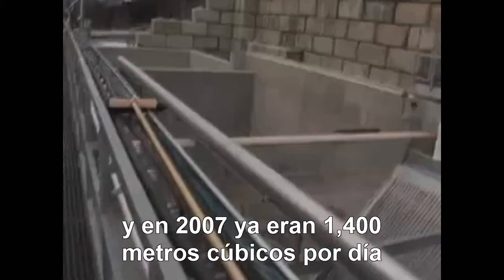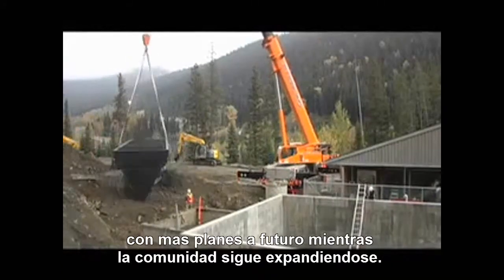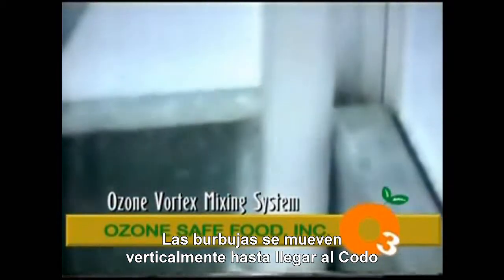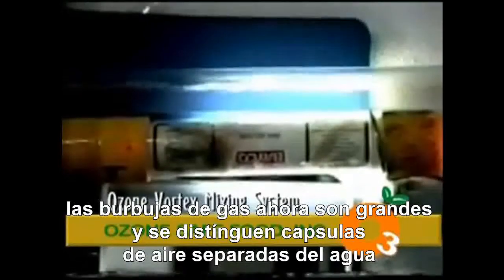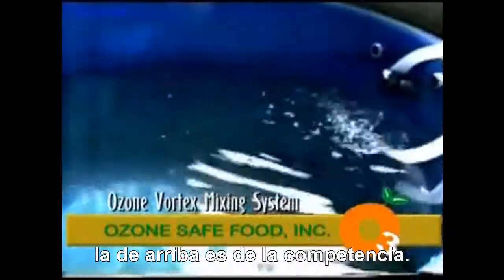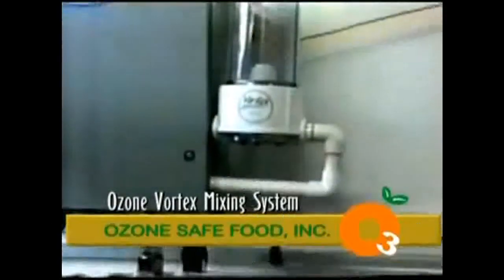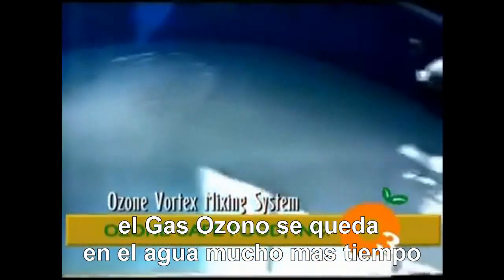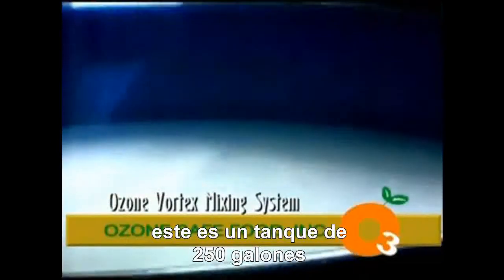Ozone Sanitation Technologies TRATAMIENTO DE AGUAS CLOACALES RESIDUALES y o Mixtas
El Líder Global en Tratamiento de Agua Cualquier tecnologia c/OSF vortex mejora
Tecnologías del Agua han sido probadas y constantemente se mejoran las
características en la calidad de los afluentes en una gran variedad de aplicaciones.
  Soluciones en Purificación de Agua y tratamiento de afluentes de aguas
residuales, derivadas de procesos industriales, cloacales, comerciales,
municipales y otras aplicaciones descentralizadas.
   Municipalidades
   Hospitales
   Hoteles
   Escuelas
   Restaurantes
   Procesadoras de Alimentos
   Procesadoras de bebidas
El sistema de Filtración OZONE SLUDGE de Aquentium es un proceso modificado
del convencional y muy usado sistema de Lodos Activados ya que además incorpora una zona de selección anóxica y una carpeta de filtración sedimental. El sistema de Filtración OZONE SLUDGE de Aquentium es el resultado de más de 50 Años de investigación y desarrollo pero sobre de pruebas y experiencias prácticas.
Este sistema es una modificación del convencional proceso de lodos activados que además de incorporar la zona de selección anóxica, incluye sistema
clarificador de Oxígeno (estado triatómico) disuelto en de-gasificación menor al 3 de cien por ciento. El ozono en su estado acuoso exactamente en la carpeta de filtración sedimental y todo integrado en un compacto sistema bioreactor; único en el mercado global.
Las Aplicaciones
   Agua Municipal y Domestica
   Agua Residual y Descarga Sanitaria Municipal y Domesticar
   Recuperación de Afluentes
   Retro-alimentación de sistemas de tratamiento existentes
   Aguas Residuales Industriales
Nuestro único y patentado sistema de filtración Ozone Sludge para el tratamiento de aguas cloacales y/o residuales es la tecnología que ofrece la más alta calidad y
eficiencia, incluyendo fijación abiótica de nitrógeno y la reducción de Fósforo a un
costo de inversión muy competitivo y sobre todo con un casi nulo costo de operación.
La kinética del Ozono en su Estado Acuoso es infalible al eliminar sílice, arsénico, virus, bacterias y demás nemátodose e inclusive hormonas y compuestos
orgánicos e inorgánicos y entre otros metales pesados.
Plantas Satélite
Este tipo de plantas consisten típicamente de insertos instalados dentro de estructuras de Concreto, utilizando Tanques de Acero para diferentes aplicaciones y objetivos. Los Insertos pueden ser fabricados en Polipropileno, acero con pintura epóxica ó en Acero Inoxidable. Dependiendo de la capacidad de la Planta, los clarificadores se suministran ensamblados ó se ensamblan en locación. La instalación se simplifica significativamente.
Capacidades: Desde pocos Galones por Minuto hasta millones de Metros Cúbicos por segundo. Insertos pueden ser prismáticos ó cónicos y pueden instalarse prácticamente dentro de cualquier espacio. Fácil y Eficientes ajustes permiten rápidas correcciones y acoplamientos de Mayor Capacidad y Performance.
Tratamiento de Agua mediante una PATENTE de comprobada Calidad
  Reducción de la DBO y de los SSTa 10 mg/Ló 10 PPM
  Remoción de Nutrientes Biológicos (RNB)
  Reducción de Nitrógeno y Fósforo por Re-circulación interna
  Recuperación Alcalina
  Proceso estable de Nitrificación y De-nitrificación que consume y regenera la   alcalinidad
  Filamento de Control Bacteriano
  Cámara Anóxica, selecciona, acondiciona, estabiliza el caldo y mejora control de Filamentos
  Flexibilidad Hidráulica
  Auto-regulación de flujos de Fácil Acoplamiento (Picos Máximos y Flujo Promedio
  Proceso sin Clarificación Primaria
  Planta de Diseño Modular
  Construcción Modular, permite al usuario desarrollar la planta por etapas.
Reduce las Necesidades de Infraestructura
Por la alta concentración de SDT(Sólidos Disueltos Totales) en el Caldo (4,000 -- 6,000 mg/l
PPM) todo el proceso se contiene dentro de un Compacto Bio-reactor
Bajo requerimientos de Operación y Mantenimiento
Diseño Compacto, Mínimo número de partes en Movimiento, Construcción Modular,
Flujo Hidráulico Auto-regulado.
Libre de Olores, es decir sin olores.
Condición aeróbica y vida de lodos extendida
Características de Lodos Mejorados
La Baja Carga Microbiana (Bajo nivel de conversión Alimento/Microorganismo/edad de los
lodos 25-30 días) produce menos lodos, estabilizados aeróbicamente y por su mejorada
estructura, mecánicamente facilita las características del escurrimiento.
Contrucción en Polipropileno
Típacmente para Plantas con Capacidad de 75m3/d ó 20,000 GPD en adelante
Los Tanque se instalan bajo el suelo o sobre nivel
Resistentes, Ligeras y de Fácil Transportación rápida y fácil instalación
Contrucción en Acero
Prefabricada, Personalizada y Pintada antes de transportarse a su instalación que puede ser superficial ó subterranea.
Se han detectado derivados de los procesos de desinfección. Cómobrominadas de MX, halonitrometanos, iodo-trihalometanos, brominadas de halometanos, haloacetonitrilos, halocetonas y haloamidas.